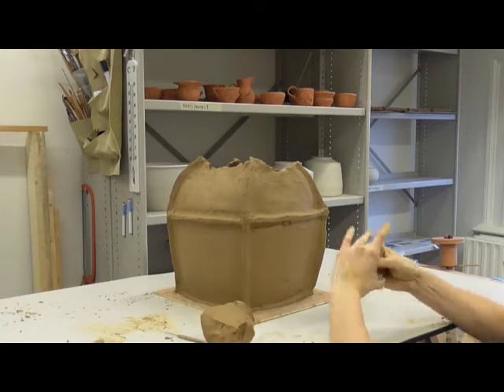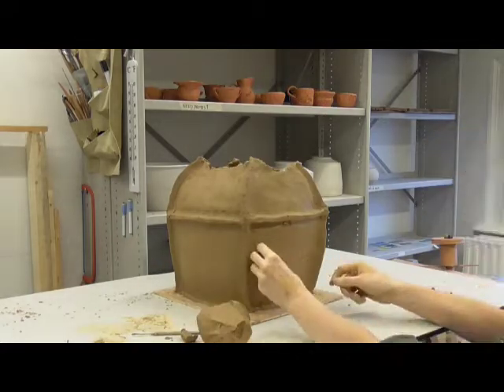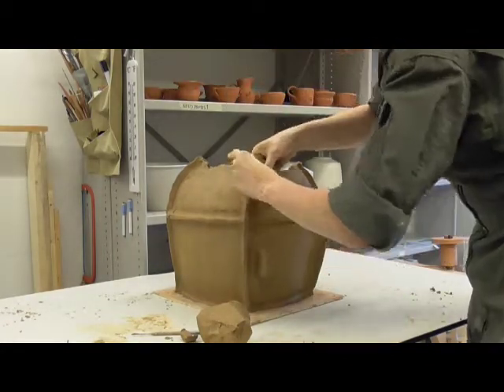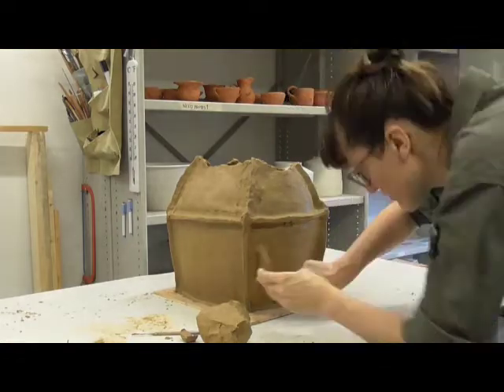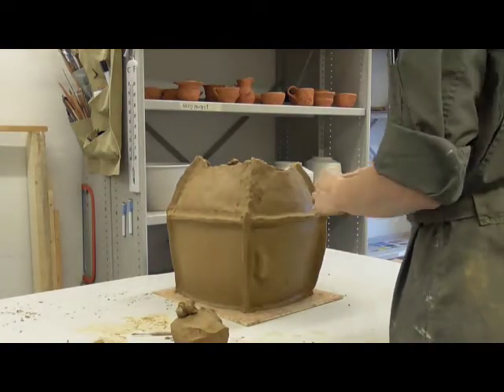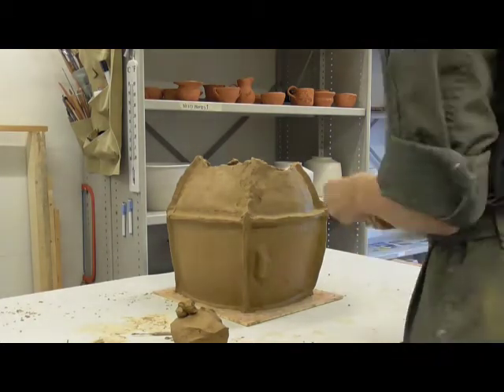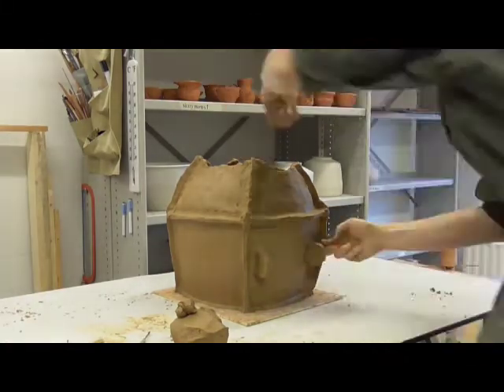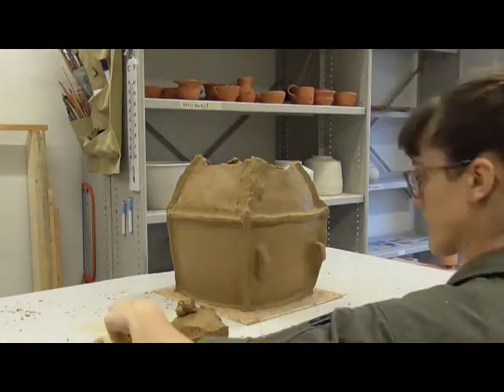8 urn add lugs b